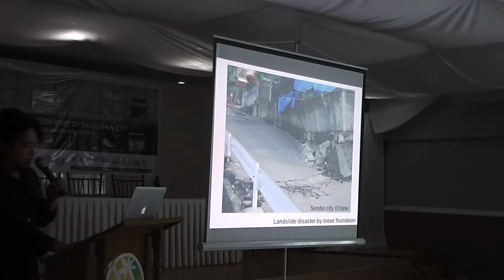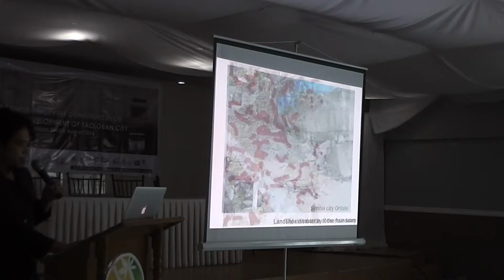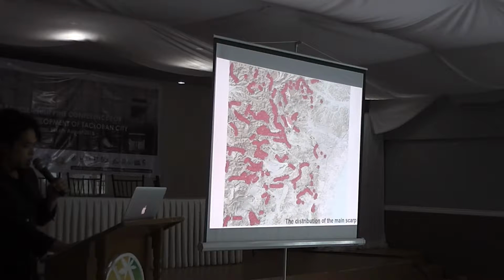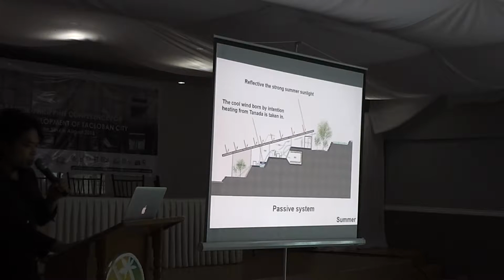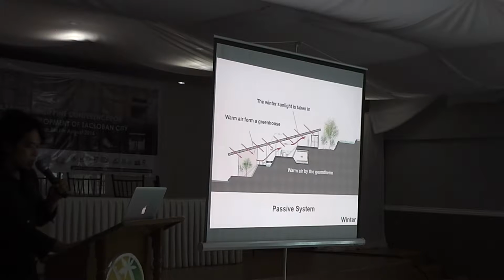1 JAPANESE-PHILIPPINE CONFERENCE FOR URBAN REDEVELOPMENT OF TACLOBAN CITY